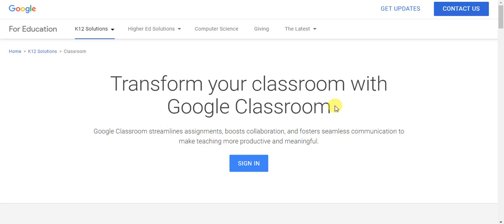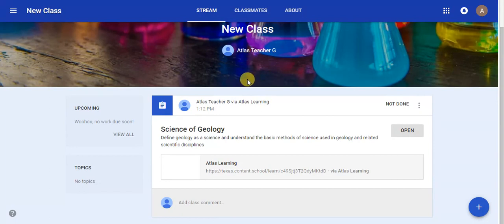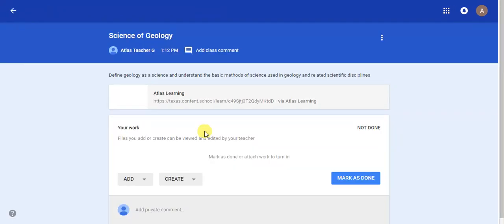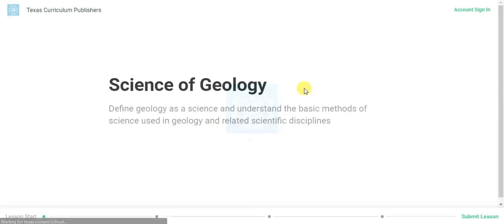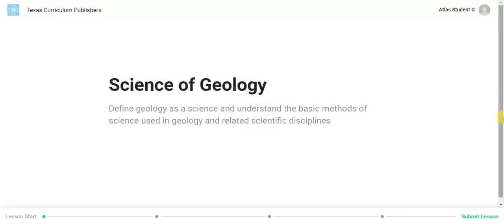Student Content Access In Google Classroom